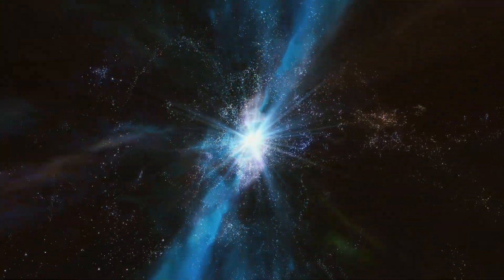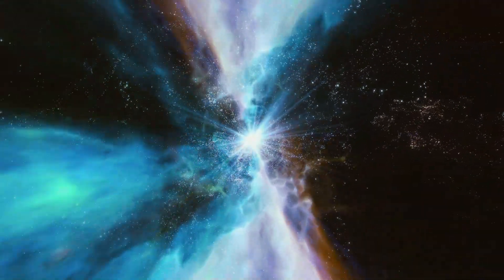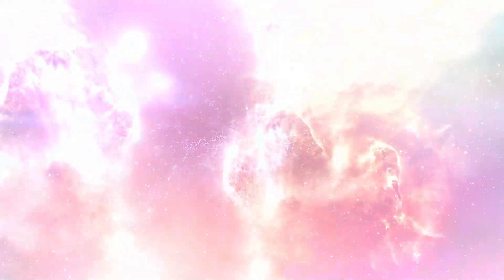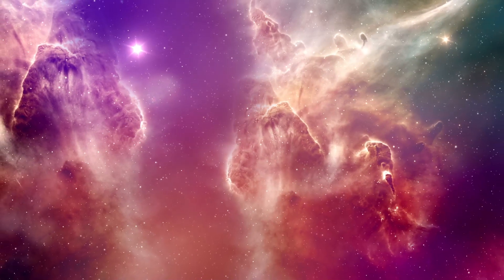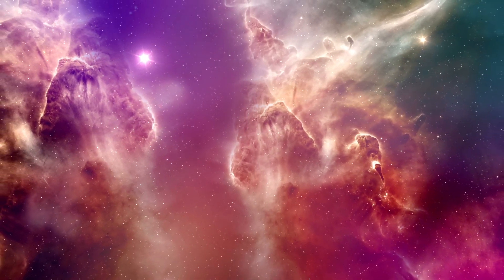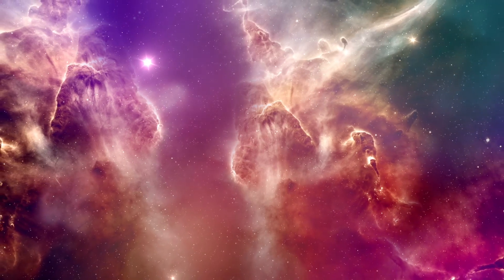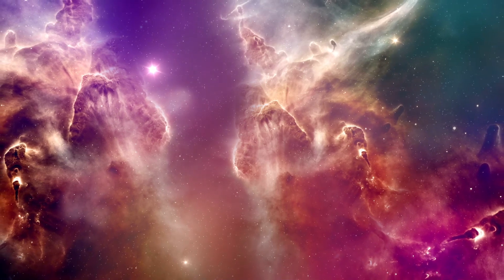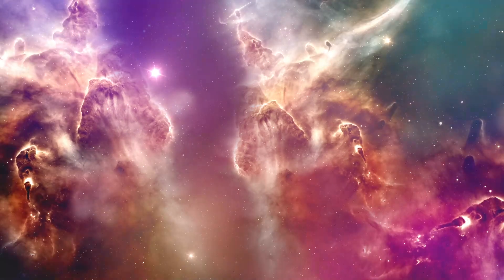The Cat Species Inbound to Earth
The ALLLISSS Archives. Oct 24 2023
Kevin shares a Real side experience revealing the various feline body form species continuing to step up and become more aware, now featuring as an addition to the inbound to earth alien armada, and joined by various robotic species, would be setting a course to earth also in a vast space craft.

☀️‘INTUITIVE SEEEING SURVIVAL SESSIONS’ with
DUANU WRITER*SEEER ~ DUANE THE GREAT WRITER

🌹This IS a RealEducation Presented by DUANU WRITER*SEEER
(DUANE THE GREAT WRITER & DUANE LEE HEPPNER).

🌹The RealPurpose of this NU~TruCourse is to Provide a RealEducation for EveryOne to Be Able to Seee for ThemSelves what is Actually Taking Place on This Planet Earth and Thru ALL the Levels&Dimensions of Creation.  DUANU IS Doing His part to HELP SAVE PLANET EARTH NOW!

🌹Each one of US have been ‘told&taught’ a lot of misleading stories about History and also WHY We are Here.  With this FreeeCourse EveryOne can Learn to Become MoreAware & SelfSufficient for ThemSelves with No Authorities Ever!

☀️The ‘INTUITIVE SEEEING SURVIVAL SESSIONS’ will take place
Saturdays&Sundays EveryWeek @ 6pm PacificTime on Skype.
Contact with a Friend Request to: DUANE HEPPNER ☀️

This Planet Earth Needs a Lot of Help from ALL of US, Right Now! Dean Val of NUUU~Nations United UNUversal UNUversity is contacting people Around This World Everyday to share the importance of The ALLNaturALL Environment Supporting ALL of US. Dean Val & Duane Lee Heppner.org 501C3, have created ‘CAN~Community Action Network’ to Help ALLCommunities become aware of How to Be SelfSufficient with PermaCulture & Food&RainForests. We are always looking for RealPeople to StepUp who want to Learn what Life on This Earth is all about. We will be leasing large portions of land to create Something Wonderful for ALLCommunities Everywhere!
The NUUU~Nations United UNUversal UNUversity’.is dedicated to supporting and
Providing a RealPurpose & RealAwareness with The ALLNaturALL Environment Supporting ALL of US with. First Comes This Earth with Food&RainForests and to Protect what is Still Here!
For Those who have the Awareness to See what is Actually Taking Place Here with ALL the Natural Devastation, which is also PurposelyPlanned by WorldKontrollers, You now have a RealOpportunity to StepUp and ‘Do Something’ with Those who also Care about Your Planet Earth! Duane Lee Heppner has created ‘The NUUU~Nations United UNUversal UNUversity’ which completely entails The ALLNaturALL Environment EveryWhere and a RealEducation that has RealValue, and that far surpasses any ‘commonly created’ indoctrinating educational system that Does Not Focus on What Sustains ALL of US NaturALLy! RealSurvival MakesSense with Everything Here That is SelfSustaining..